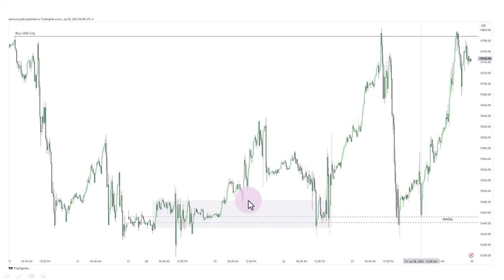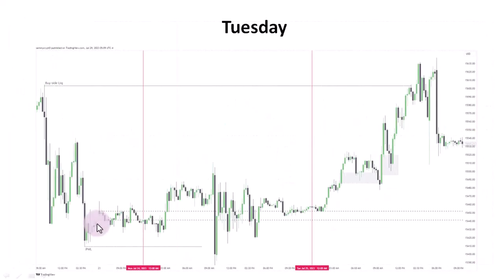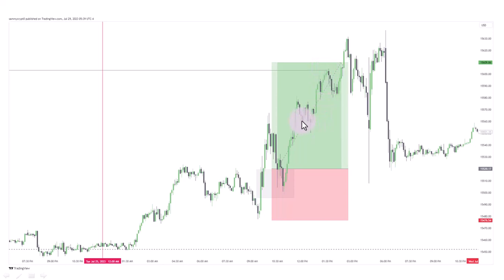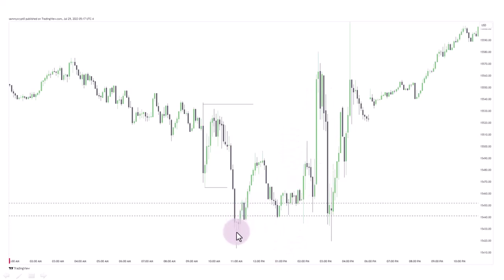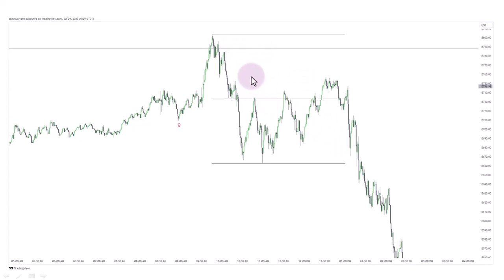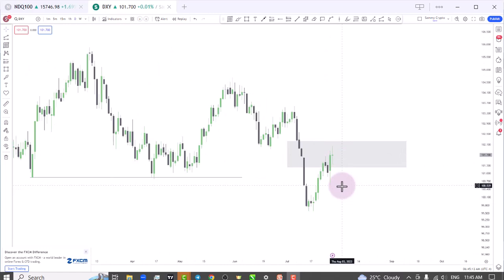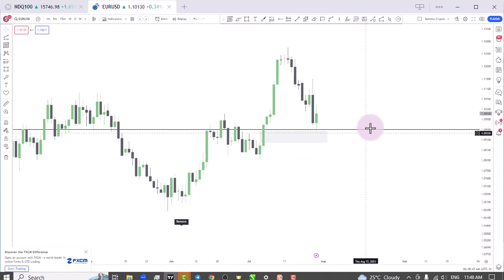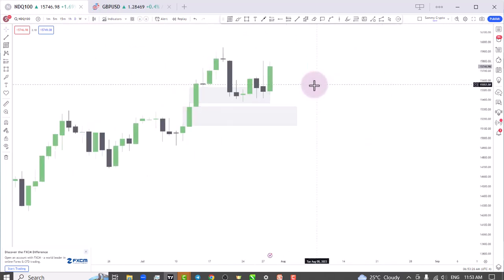Market review & Pre- Weekly forecast | July 29th